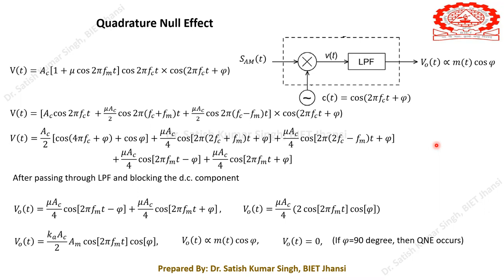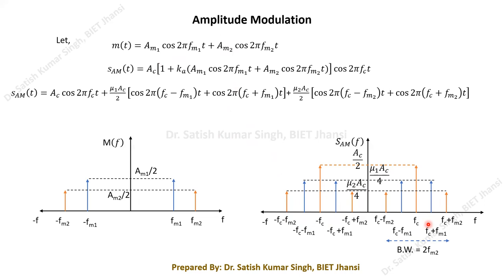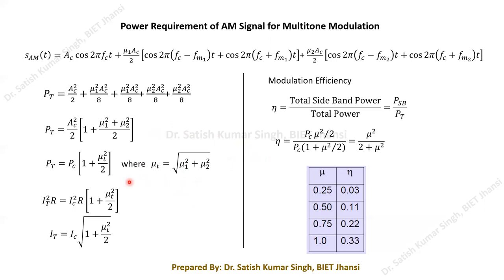Communication Engg. | L6 | Multitone AM Signal | Modulation Property | Modulation Efficiency | GATE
In this lecture, AM modulation for Multi-tone message signal has been discussed with necessary mathematical expression and frequency spectrum. The power requirement and modulation efficiency are also discussed.